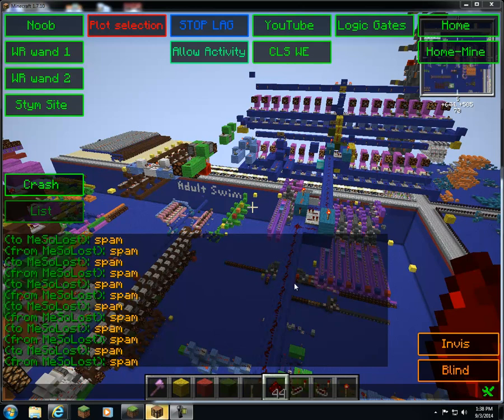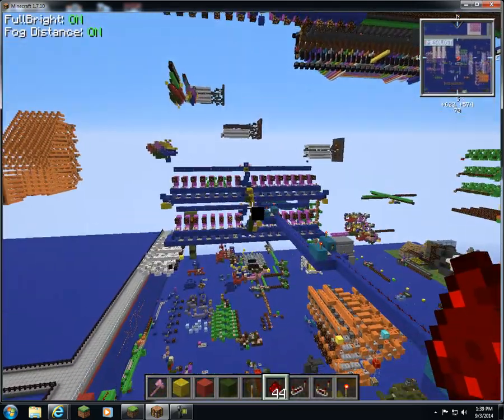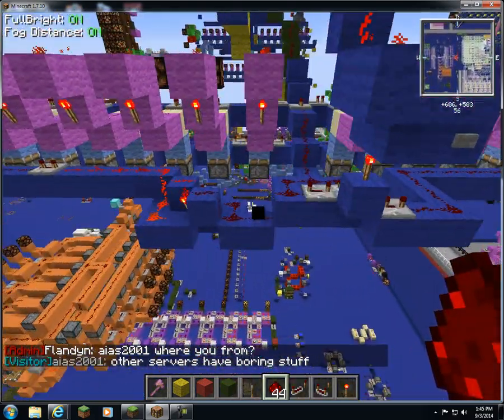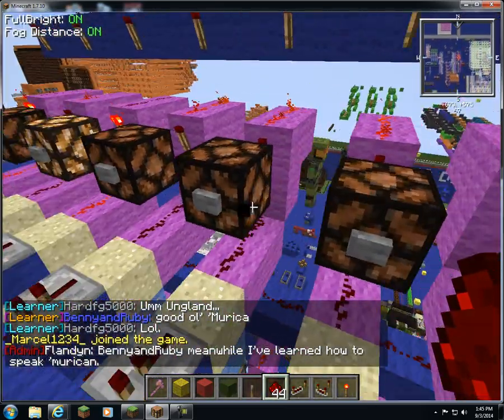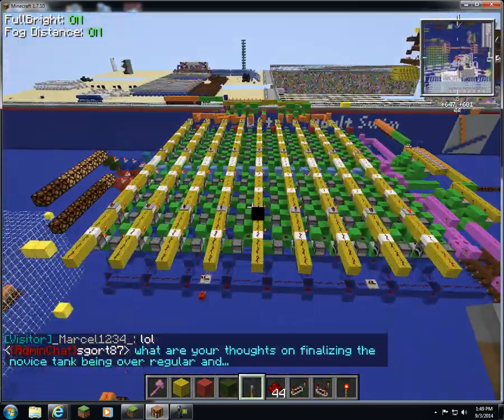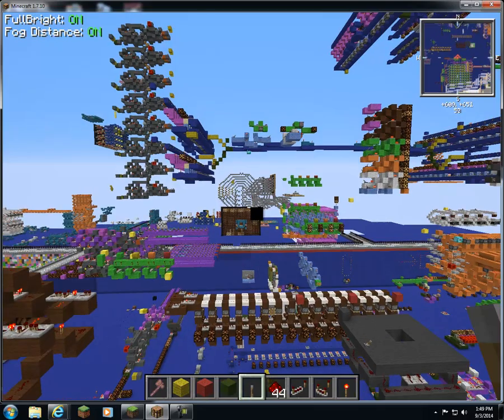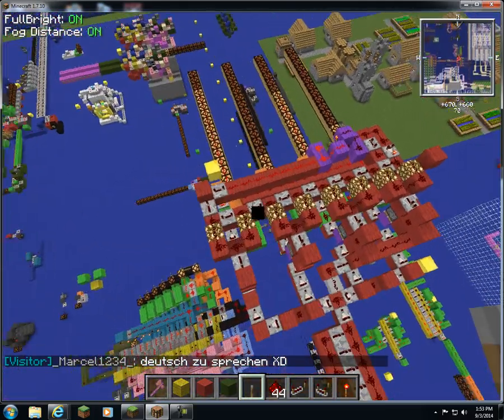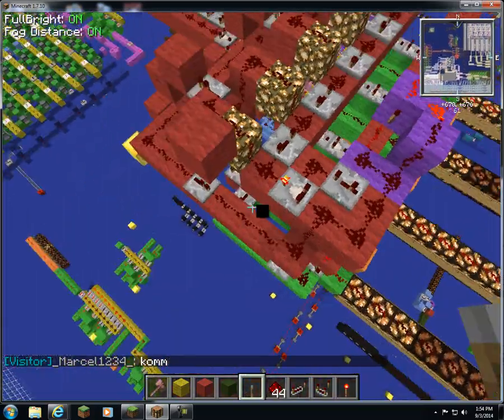Minecraft Serial communication tutorial / walkthrough Binary and Signal Strength based systems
This video will explain and demonstrate serial communication application within minecraft via precision timing.

Note that I forgot to mention that although this is a 16 bit system 17 bits are sent.  This is because you need a start bit to alert the receiving side that another byte is approaching.